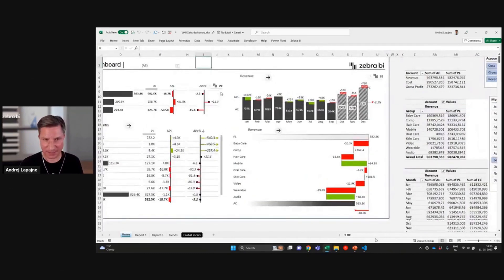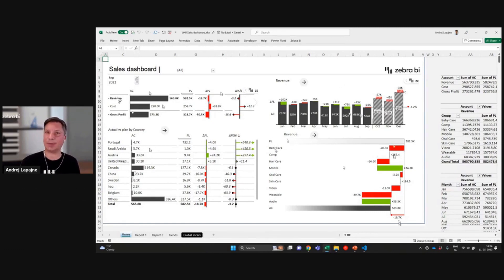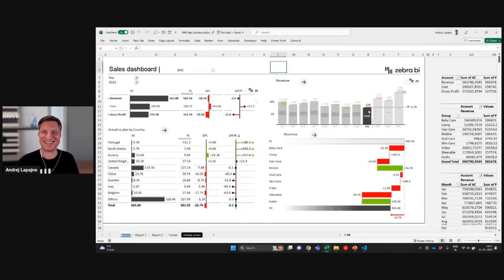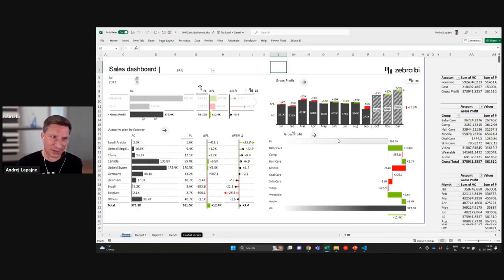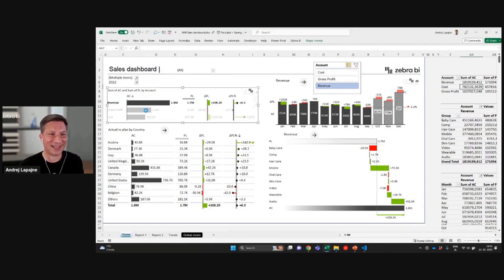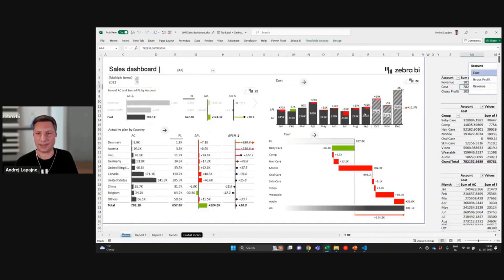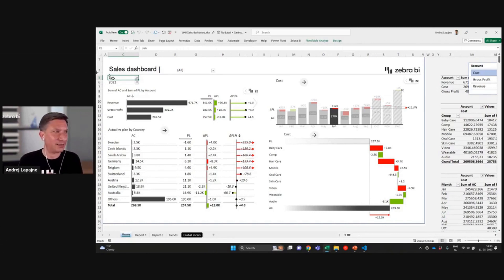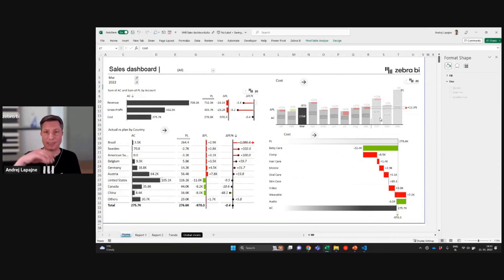👉 Zebra BI for Office 2.0: Revolutionize Excel Reporting with Cross-Filtering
Welcome to the next level of Excel reporting with Zebra BI for Office 2.0! This video introduces you to our transformative cross-filtering feature, previously only seen in Power BI but now brought to Excel.

Discover the power of interactive data analysis and visualization with cross-filtering. This dynamic feature empowers you to understand data patterns, explore data in-depth, and enhance reporting without complex scripting. In addition, find how it increases efficiency by eliminating manual filtering across multiple charts, leading to fewer errors and faster insights.

Key benefits of Zebra BI cross-filtering for Excel:

Dynamic data interactivity for intuitive understanding.
Simplified data exploration for faster insights and data-driven decisions.
Comprehensive reports for a holistic data view.
Time-saving and error reduction in manual filtering.
Join us to delve into these features, and explore the full potential of Zebra BI for Office 2.0, which also includes data linking between Excel & PowerPoint, corporate branding, and much more. Don't let your Excel reporting stay in the past - step into the future with Zebra BI for Office 2.0.